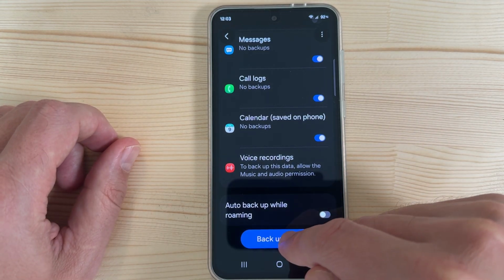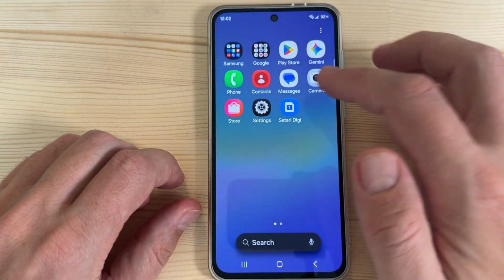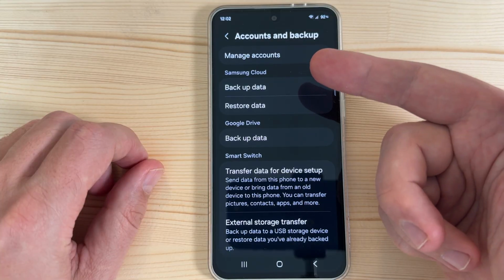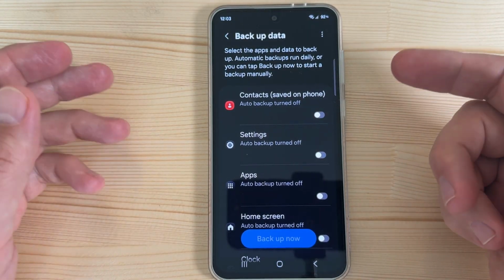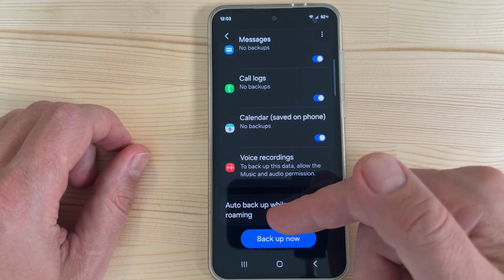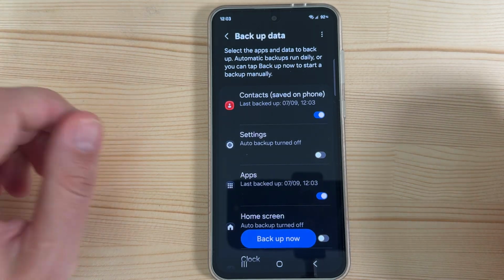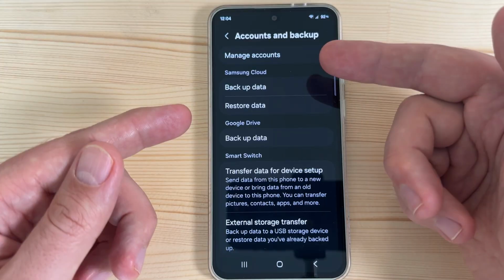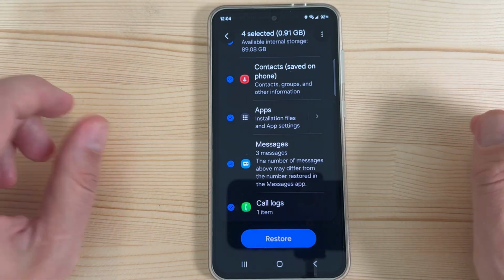How to Backup & Restore Personal Data on Samsung Galaxy Phones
☁️ How to Back Up & Restore Data on Samsung Galaxy Phones | Samsung Cloud | One UI 8.5

Want to keep your photos, contacts, messages, and other important data safe? In this video, you'll learn how to back up and restore your personal data using Samsung Cloud on Samsung Galaxy phones.

This step-by-step guide shows you how to create a backup, choose which data to save, and restore your information when setting up a new device or after resetting your phone.

✅ In this video you'll learn:
• How to back up data on Samsung Galaxy
• How to restore data from Samsung Cloud
• How to select the data you want to back up or restore

📱 This tutorial works with Samsung Galaxy smartphones running One UI 8.5, including the Samsung Galaxy S26, Samsung Galaxy S26+, Samsung Galaxy S26 Ultra, and many other Galaxy devices.